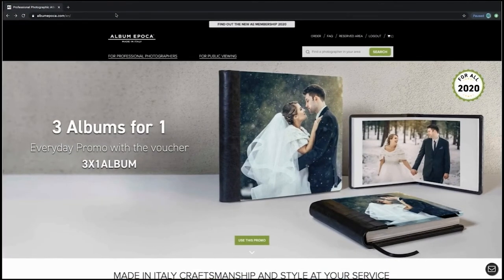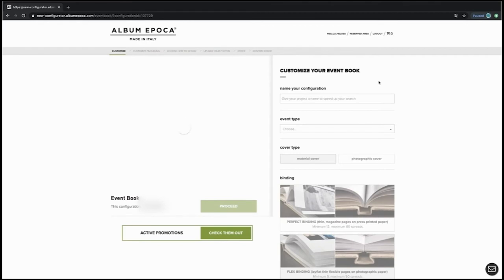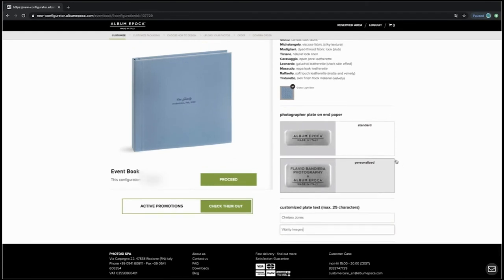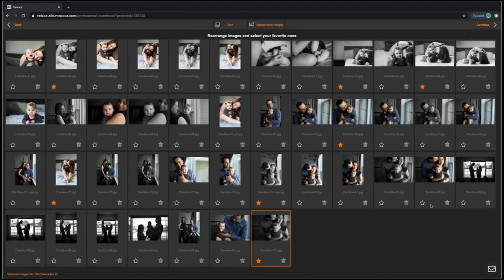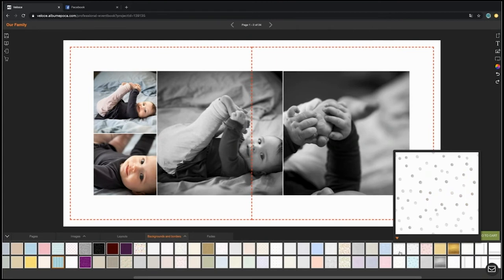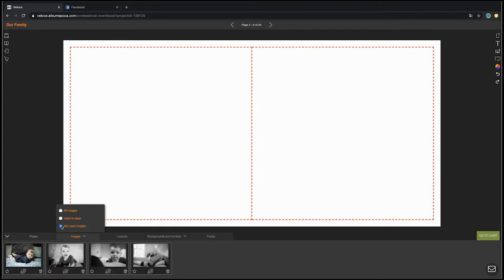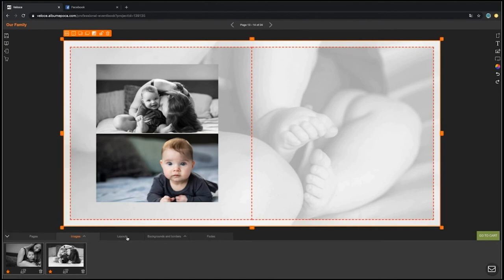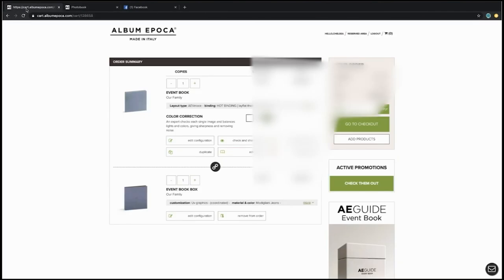Tutorial Video | How to design an Album with AE Veloce - Chelsea Jones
In this tutorial video, photographer Chelsea Jones explains, step by step, how to design an Album with Album Epoca online software AE Veloce.
She also shows every phase of the order process: how to choose and personalize an Album cover, how to design an Album and, finally, how to place the order on albumepoca.com